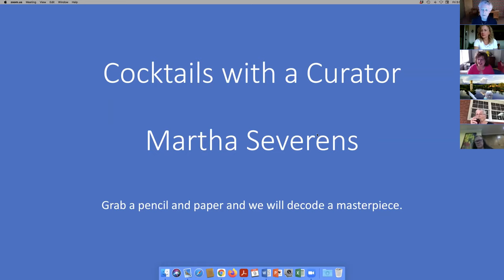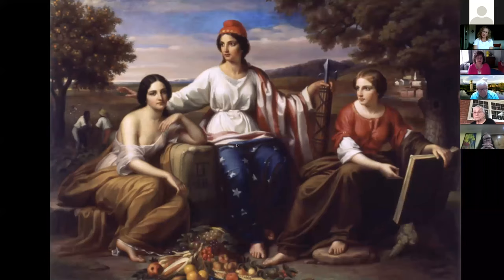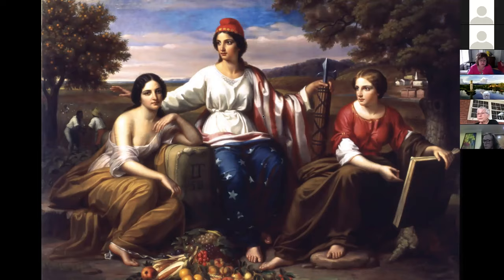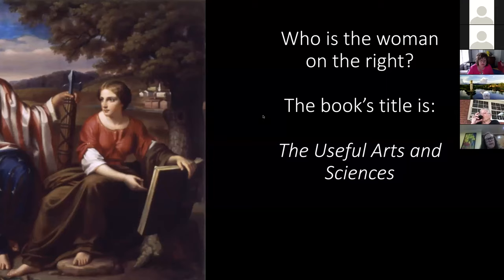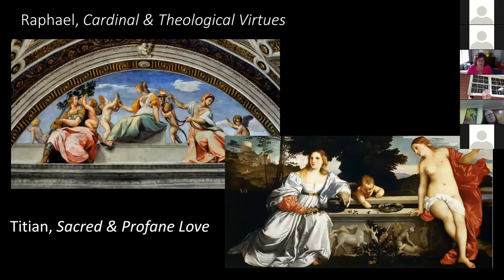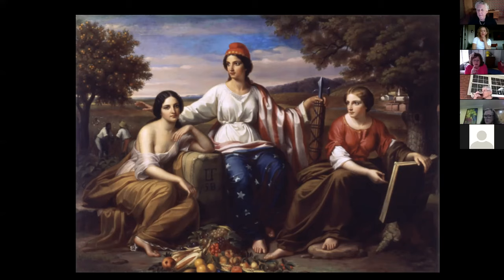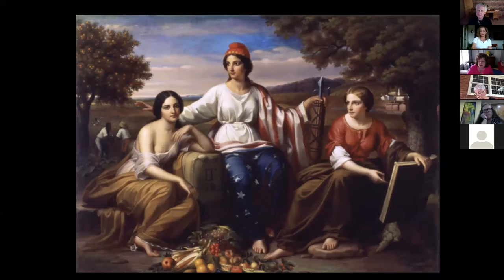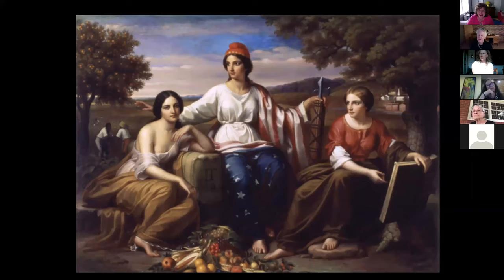Cocktails with a Curator 4 .9 .21, Decode a Great American Painting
with OLLI Member & Instructor Martha Severans